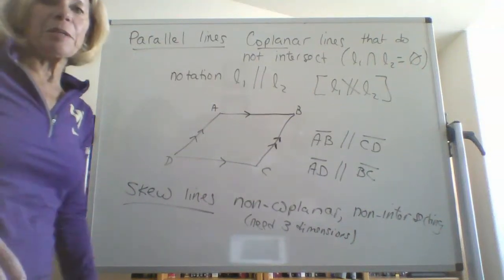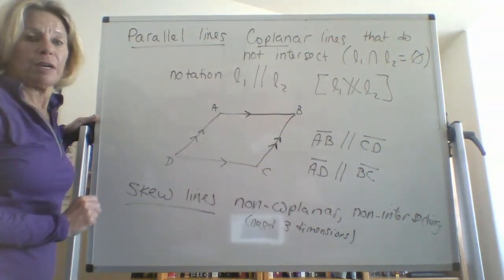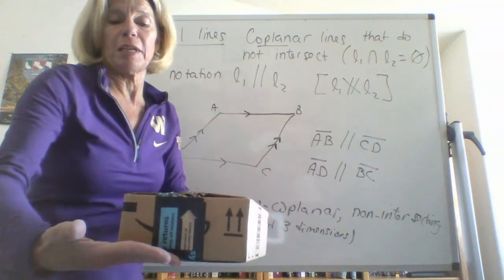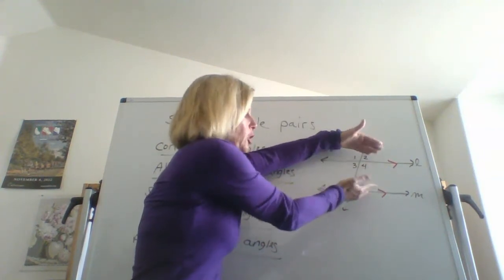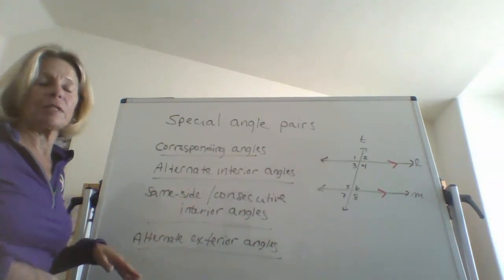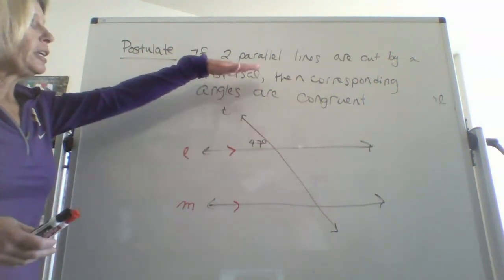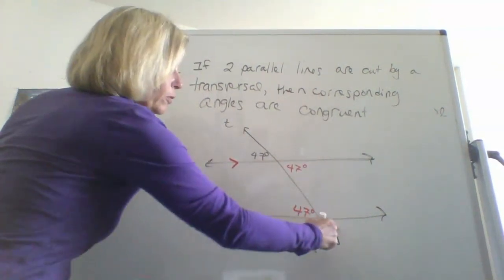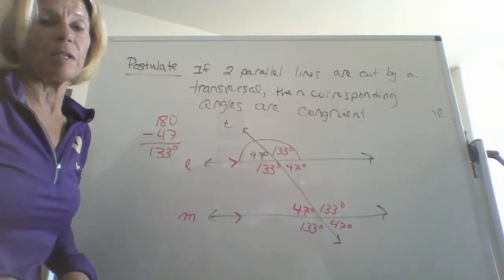Parallel lines and special angles (3.1 and 3.2)